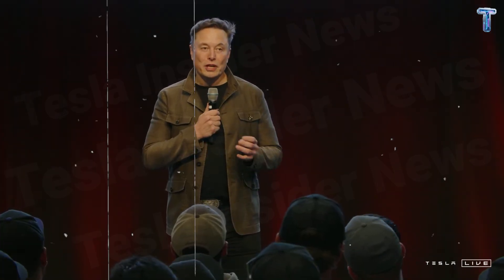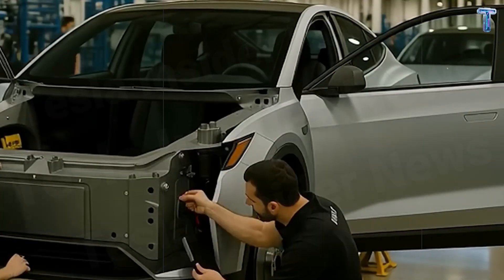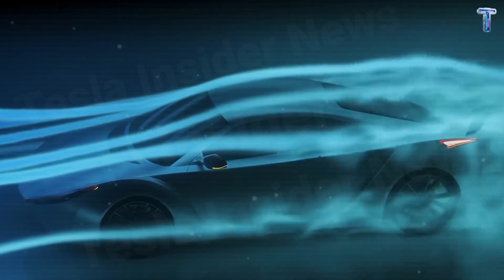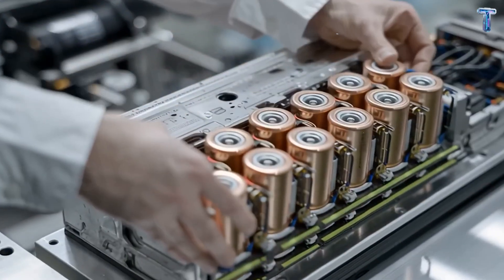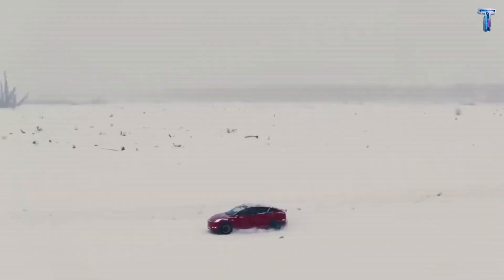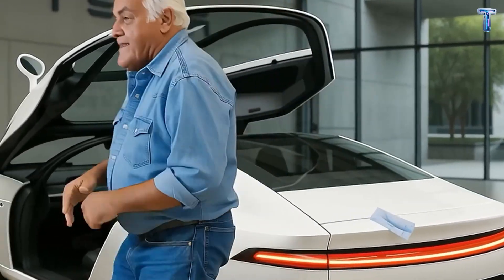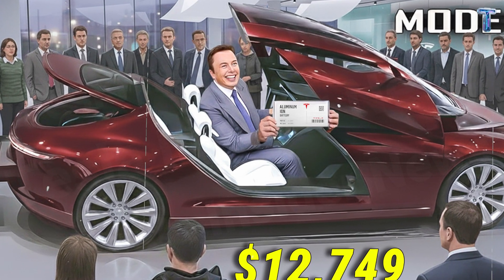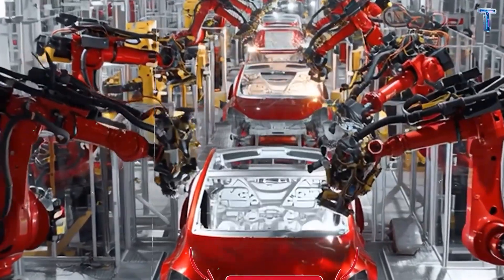Elon Musk Just Killed Lithium – The $12,749 Tesla That Lasts 50 Years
00:00 Intro
01:25 How Tesla Redefines Compact Car Design with Model 2
03:29 The Aluminum-Ion Battery Revolution – Tesla’s Silent Game Changer
06:26 The Future of Autonomy – When Your Car Becomes a Living AI
07:51 Outro
Elon Musk Just Killed Lithium – The $12,749 Tesla That Lasts 50 Years. Elon Musk has just revealed what could be the most disruptive car in Tesla’s history — the Tesla Model 2 2026, priced at only $12,749. This isn’t just a cheaper Tesla; it’s a complete redefinition of what an affordable EV can be. Designed for city life, the Model 2 is nearly half a meter shorter and 500 kilograms lighter than the Model 3, yet it still offers mid-size comfort and the signature Tesla performance. Every detail — from its aerodynamic 0.20 drag coefficient to its minimalist interior — shows how Musk is pushing efficiency and accessibility further than ever before.

Elon Musk Just Killed Lithium – The $12,749 Tesla That Lasts 50 Years. At the heart of this breakthrough lies Tesla’s new aluminum-ion battery, a game-changing technology that promises to outlast every lithium-ion system on the market. It can last more than 2 million kilometers, fully charge in just 10 minutes, and cut production costs by up to 90%. This isn’t simply an engineering upgrade — it’s a strategic move that gives Tesla full independence from Asia’s lithium supply chain. With the Model 2, Tesla aims to make sustainable electric vehicles truly global, affordable, and long-lasting.

Elon Musk Just Killed Lithium – The $12,749 Tesla That Lasts 50 Years. The Tesla Model 2 2026 could mark the end of the era when electric cars were only for the wealthy. It’s not just about lower prices — it’s about smarter design, cleaner energy, and a new vision of mobility. Watch the full breakdown to see how Tesla’s factory innovations and AI-powered systems might reshape how cars are built and driven.